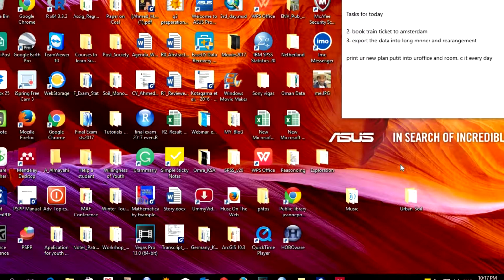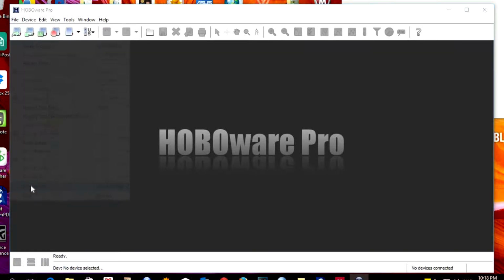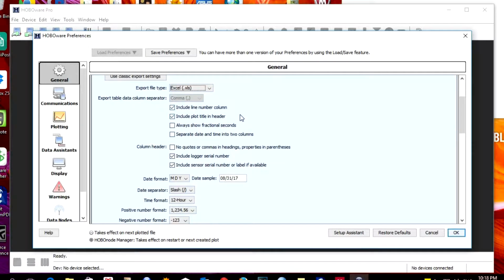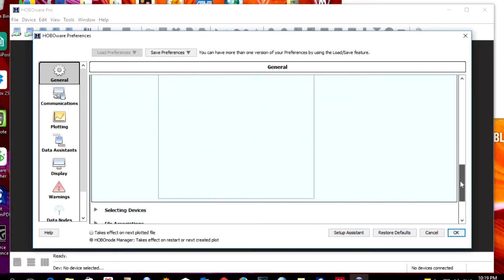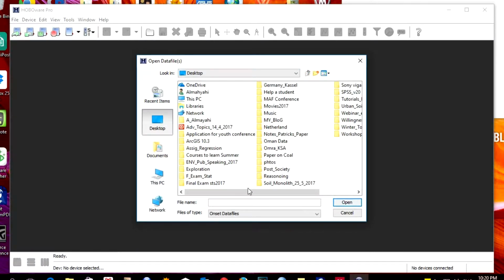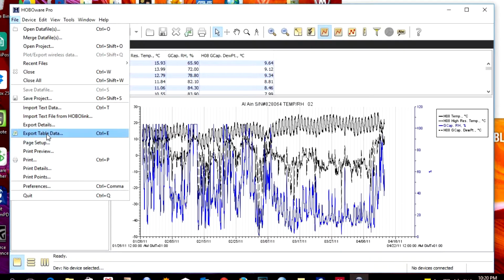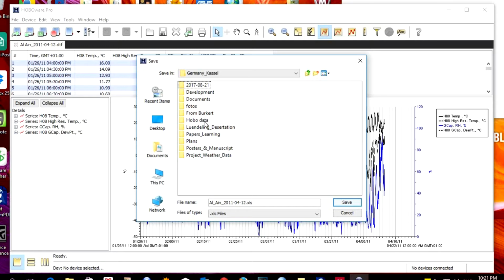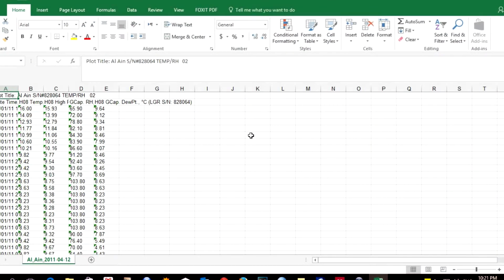How to export data from HOBOWare into excel format and units in SI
You can find answer on how to export data into excel format + making units in SI+ setting up date and time format + plotting data into HOBOWare